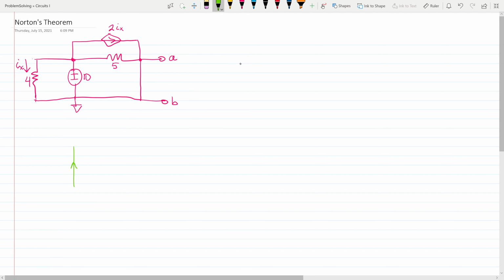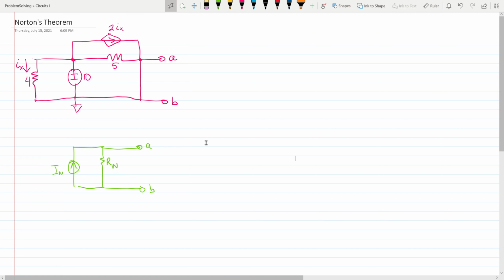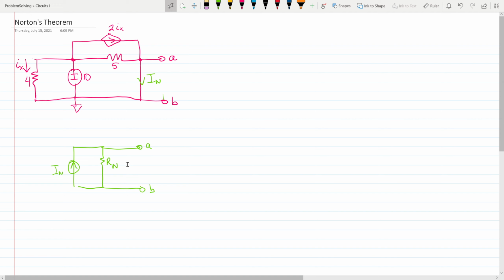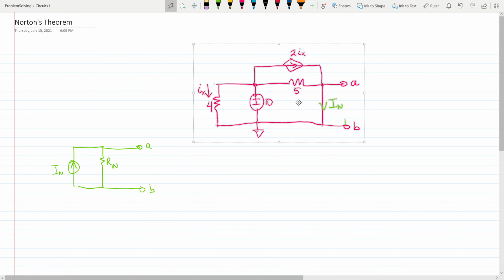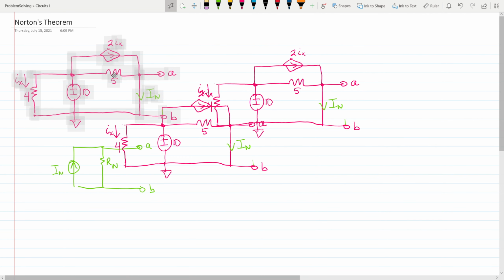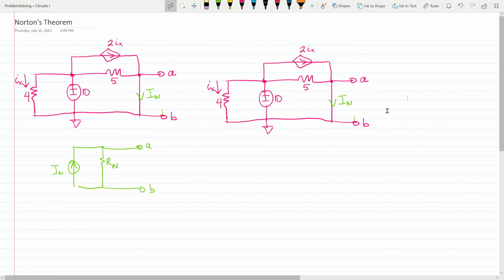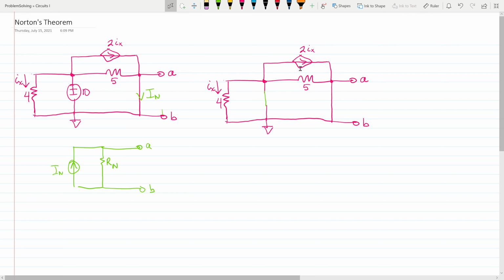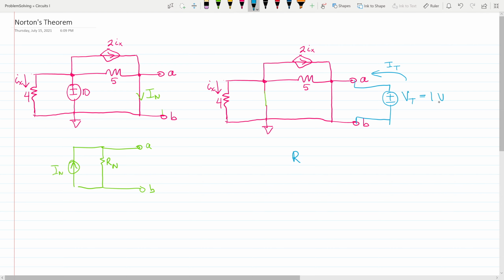Norton Equivalent Circuit Introduction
A high-level introduction to finding Norton-Equivalent Circuits.

A Norton equivalent circuit is used to simplify a complex circuit into a combination of just a current source in parallel with a resistor. The key behind such a simplification is to preserve the voltage/current characteristics between two selected nodes in the original circuit.
That is, a load connected to the simplified circuit would experience the same voltage/current characteristics as if it were connected to the original circuit.